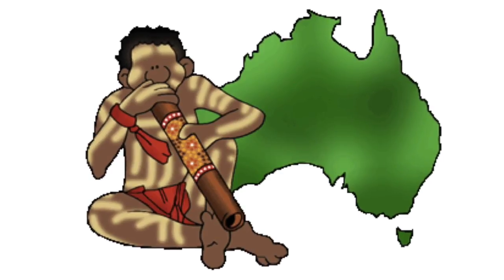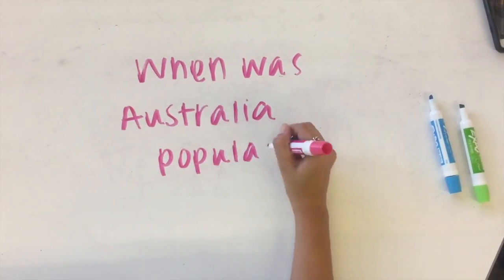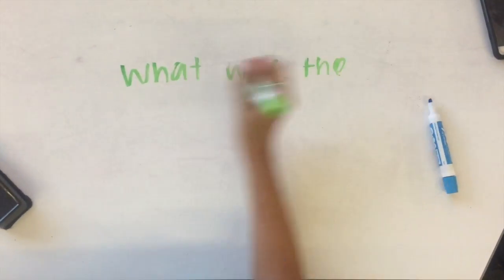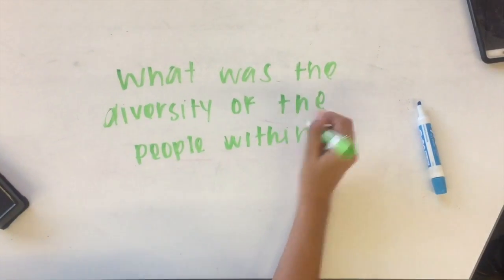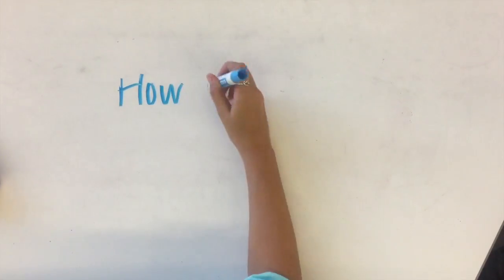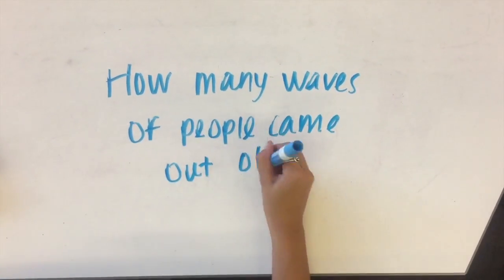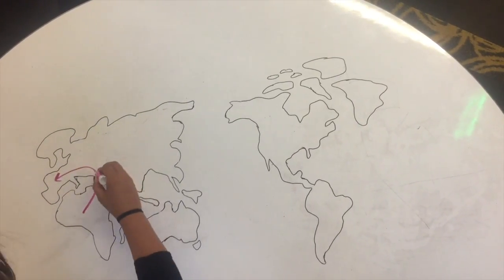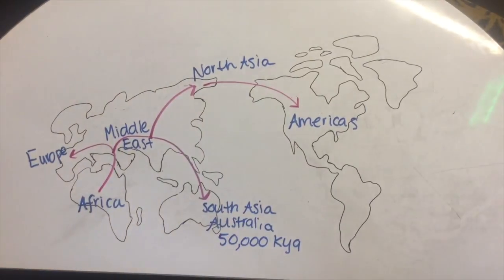Group 42: A Genomic History of Aboriginal Australians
This video is for our BIO 1510 class and is about Aboriginal Australians.